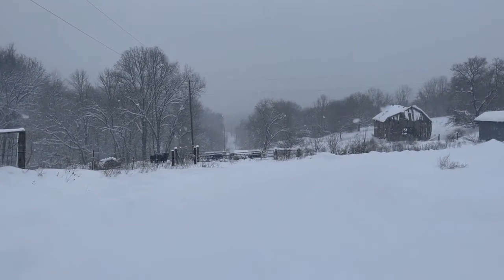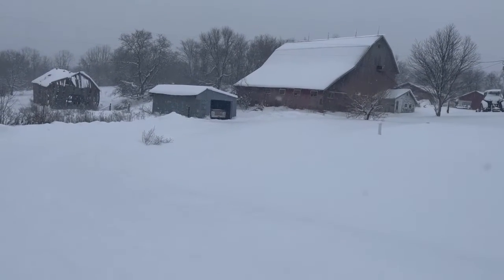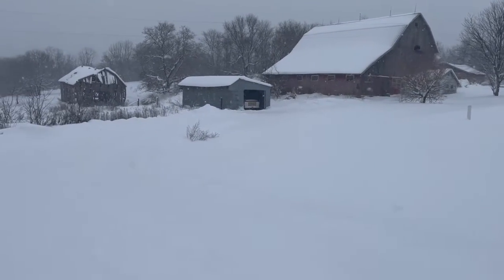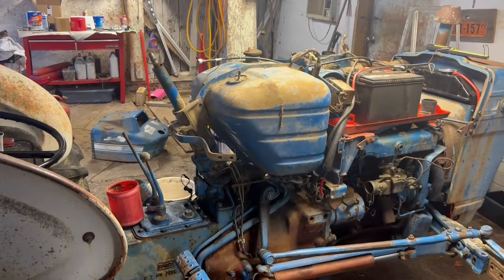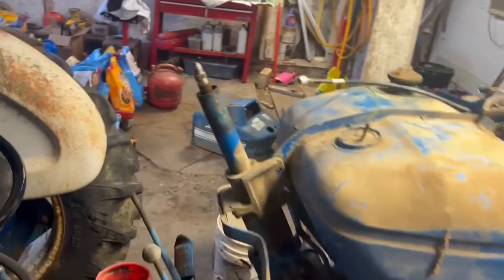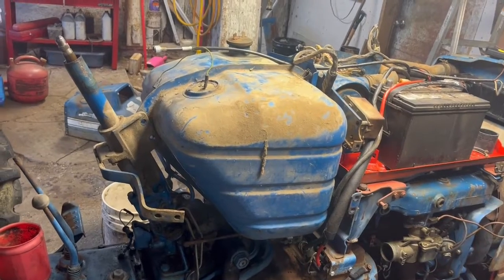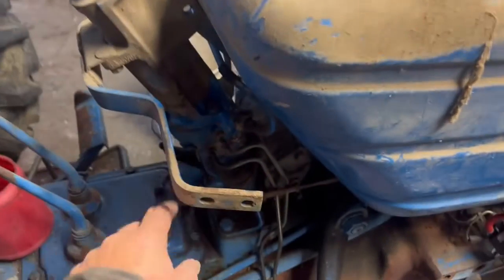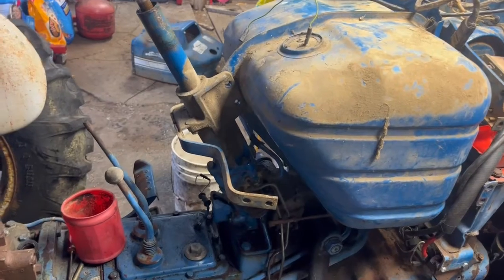Ford 2000 Revival: Part 10 - steering gear disassembly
Back from my two week vacation, I begin to tackle the steering gear issues on the Ford 2000.